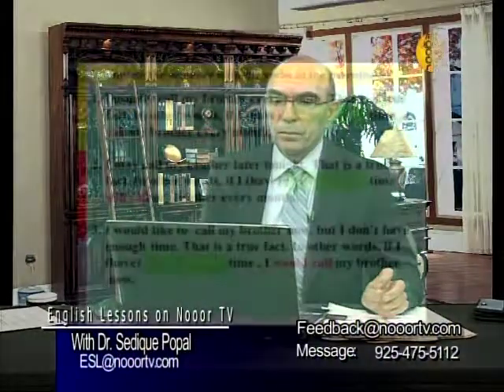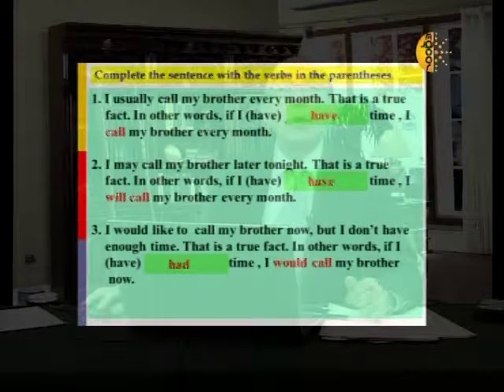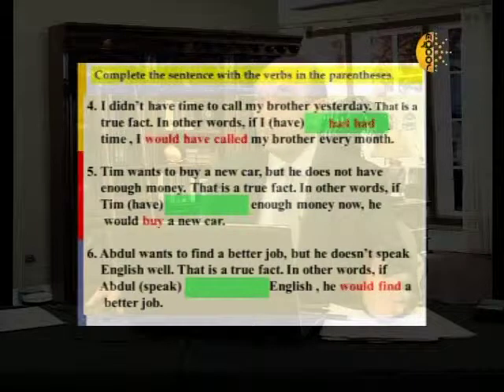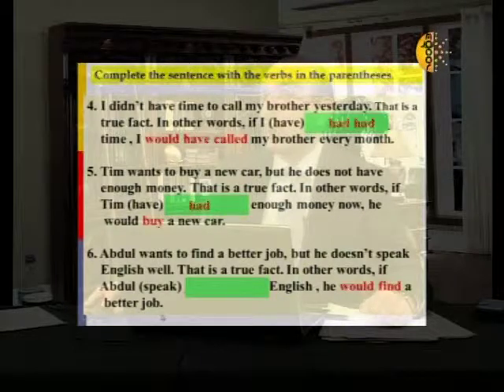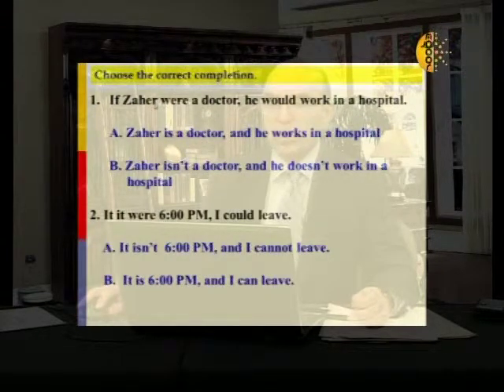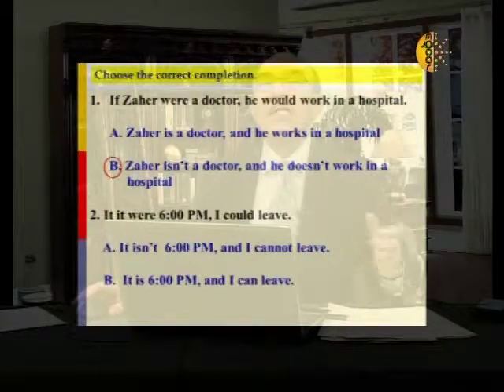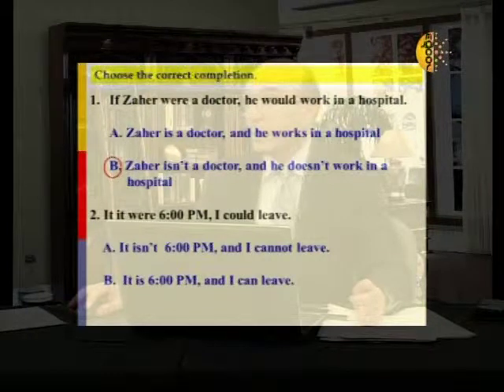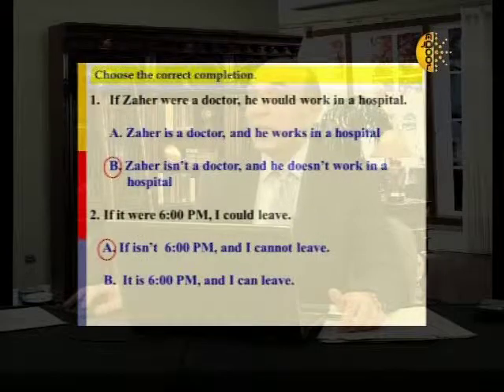Advanced ESL Lesson 9 5 2013 part3